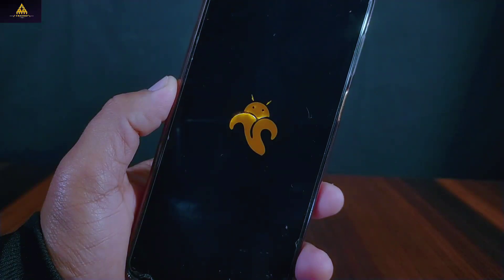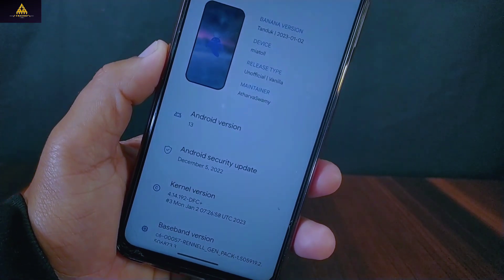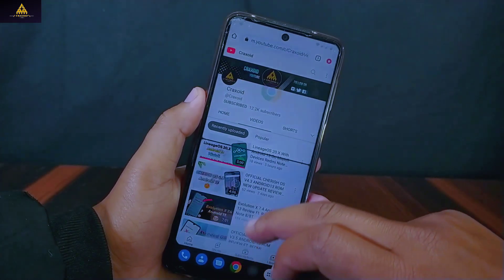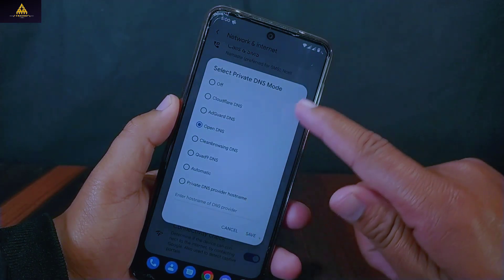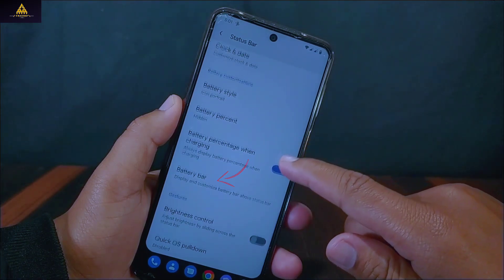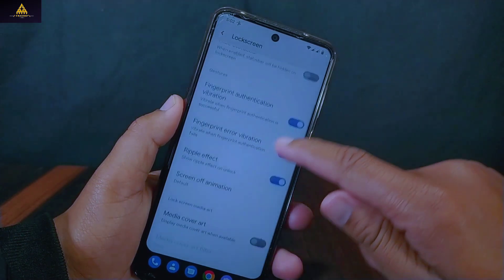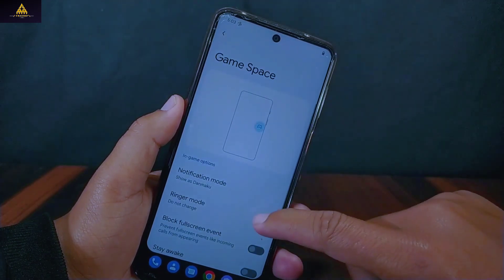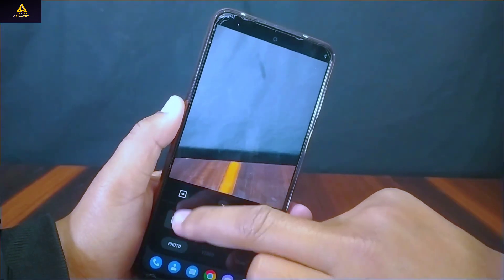BananaDroid ROM🍌Android 13 Review and First Impression ft Miatoll Redmi Note 9S/Pro/Max/PocoM2Pro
Welcome to Craxoid. Today in this video I am going to give the review of BananaDroid ROM which is based on latest Android 13. This BananaDroid OS is available for All Miatoll Devices such as Redmi Note 9S/Redmi Note 9 Pro / Redmi Note 9 Pro Max and Poco M2 Pro.
Watch this video to get my first impression and review of banana droid ROM running on Android version 13.